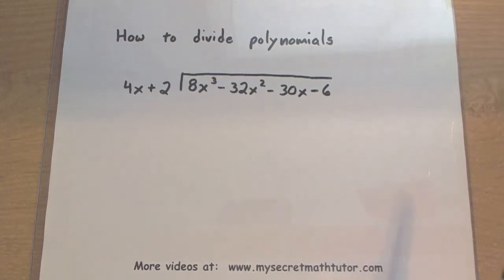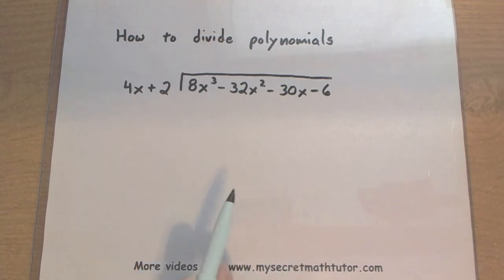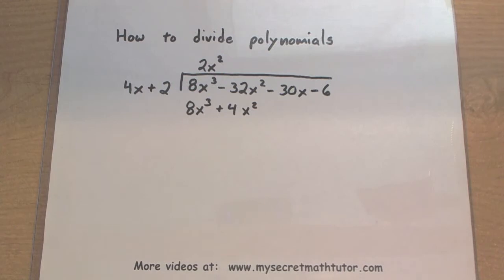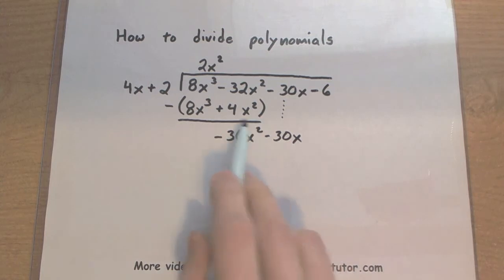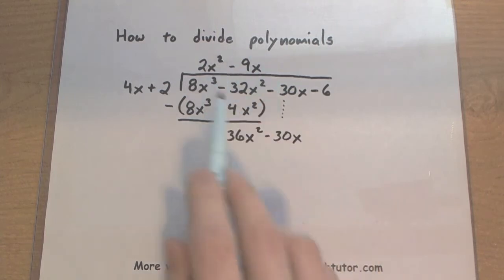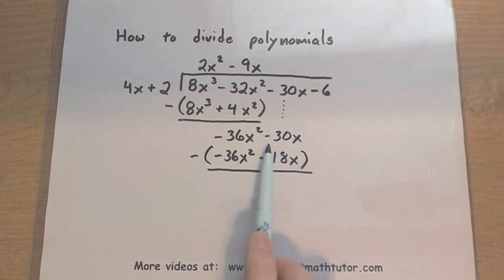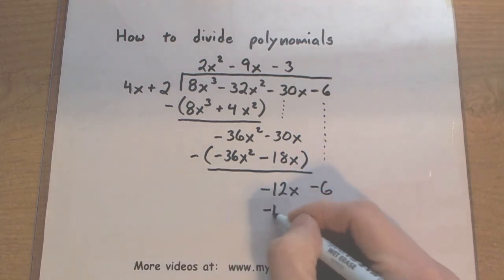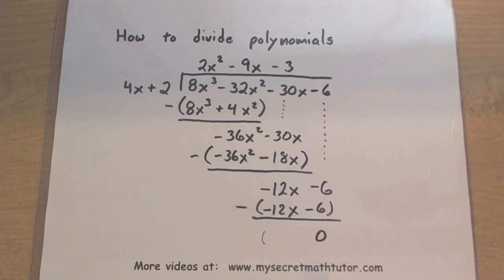Algebra - How to Divide Polynomials 2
This video explains how to divide polynomials.